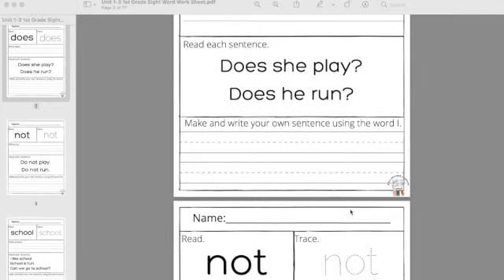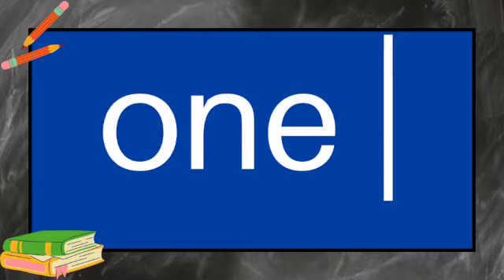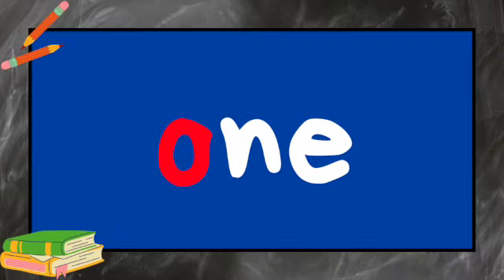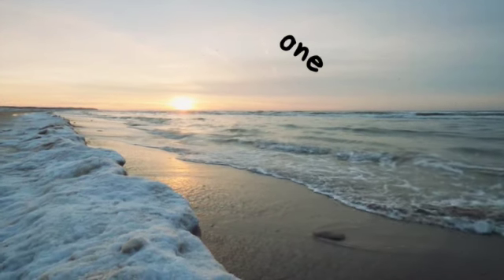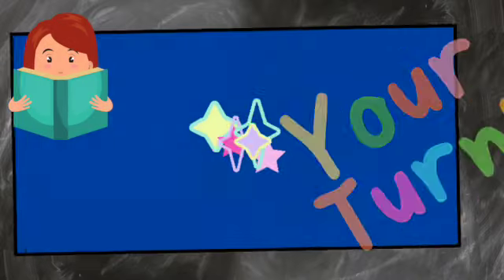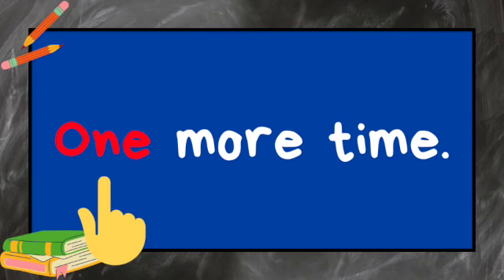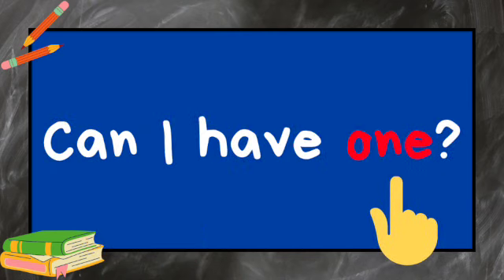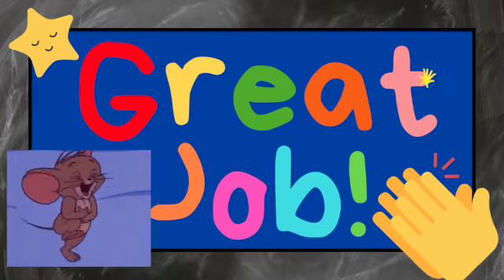Sight Word One. Reading Practice. Homeschool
Help your child/students learn to read fast by practicing in this reading video. This can be used as independent practices or in a classroom. Enjoy :)

MORE SIGHT WORD VIDEOS!

Hello! Welcome to Well Rounded Learning, I'm Mrs. Stallings a certified classroom teacher with a Masters Degree in Education. While teaching I realized there were few videos that actually helped students practice reading. In the classroom you can only do flash cards so many times, so I started making my own interactive videos to help students practice the sometimes mundane memorization that is oh so important! I'm here to help all readers be successful. No matter your learning situation distant learning, homeschooling or classroom I will provide helpful videos to help your child or students be excellent readers. Let's Learn Together!

Comment in the community tab on my channel 👌